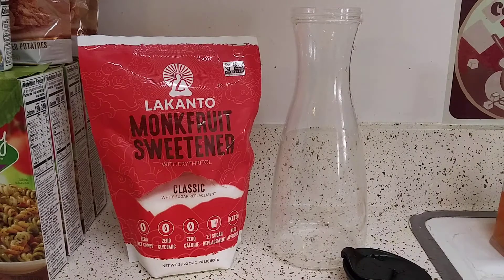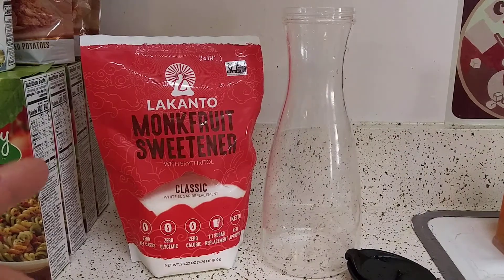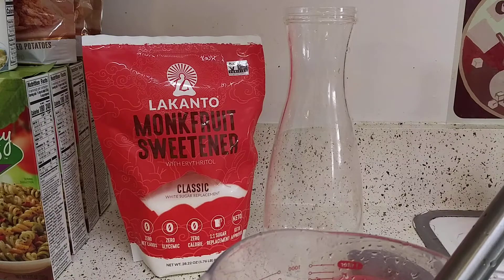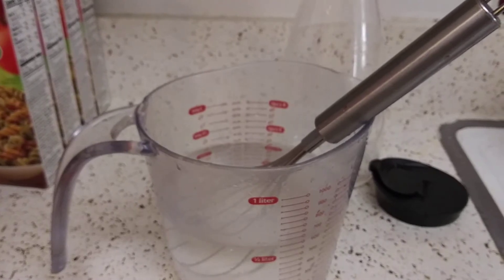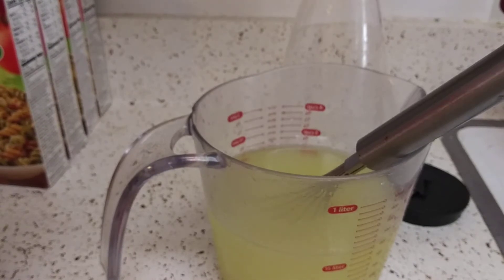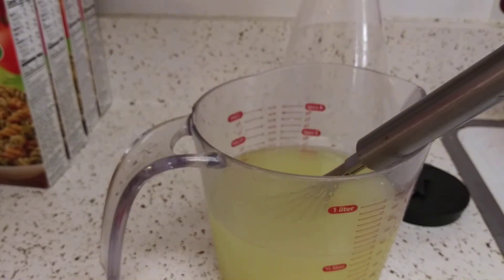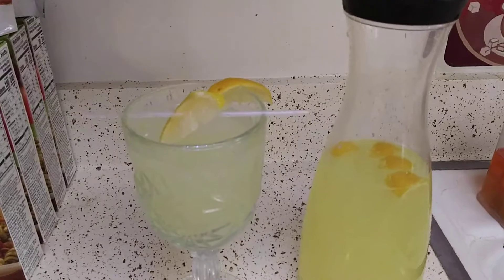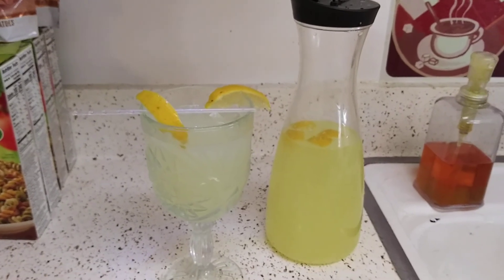Low carb keto friendly 🍋KOOL-AID🍋